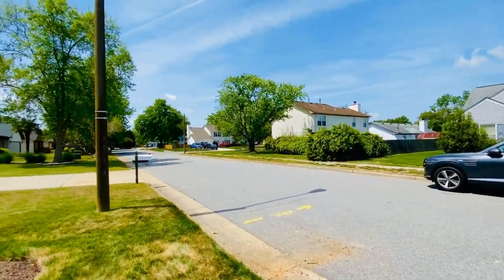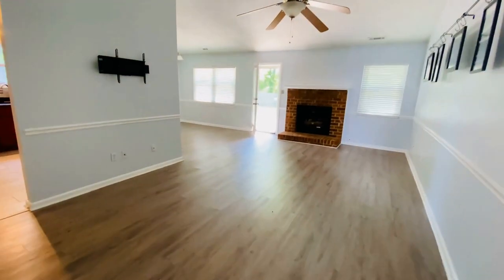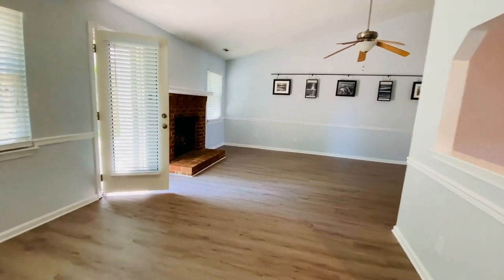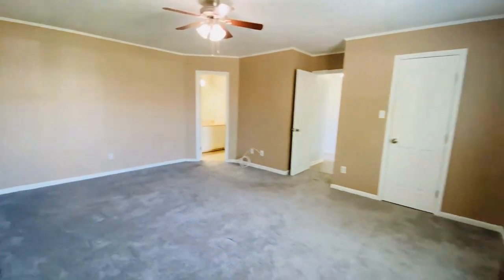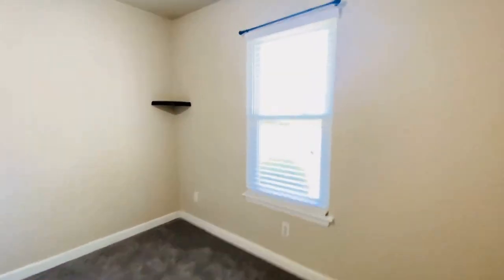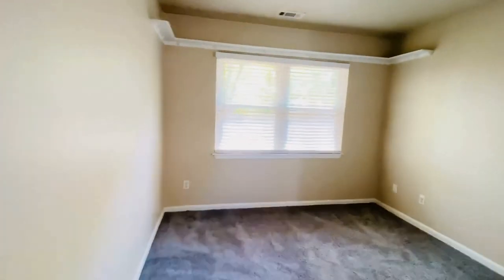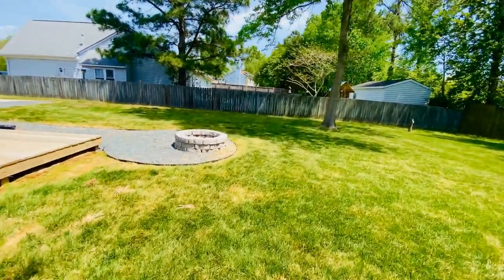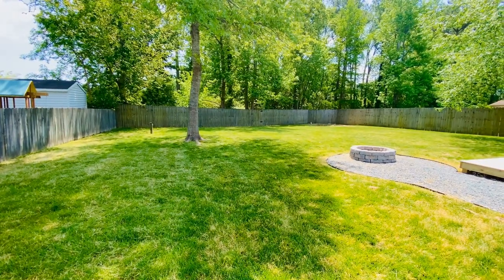Virginia Beach Homes for Rent 3BR/2BA by Virginia Beach Property Management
Check out this charming 3-bedroom, 2-bathroom ranch home near Dam Neck and Oceana. Heading inside, you’ll find a sunny open floor plan that combines the living, dining, and kitchen areas with beautiful flooring. The spacious living area comes with a ceiling fan and a cozy gas fireplace that takes center stage. Around the corner is the formal dining area that features a darling chandelier and access to the backyard. The beautifully updated kitchen boasts double sinks, tons of cabinet storage, a stylish backsplash, sleek stainless steel appliances, and a breakfast nook tucked in the corner. The laundry room houses the washer and dryer hookups. All the bedrooms come with plush carpeting, generous closet space, ceiling fans, and windows that stream in plenty of natural light. Both bathrooms are stylishly updated. Out back is a large deck that comes with a canopy for shade – perfect for weekend al fresco dining and Sunday barbecue lunches. It opens up to a sprawling yard with a fire pit and access to the wooded area and a creek out the back providing you with plenty of access to nature and fresh air. The home also comes with a parking pad that could fit a large RV or a boat. This truly is an incredible home. You just have to see this gem for yourself!

Looking for a property manager in Virginia Beach? We do property management!

PMI Virginia
4605 Pembroke Lake Cir #101, Virginia Beach, VA 23455